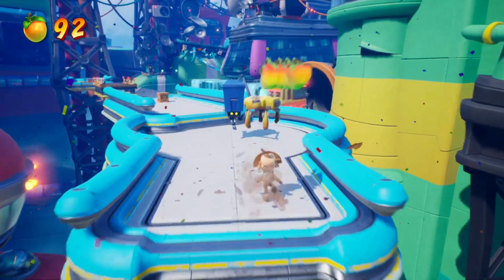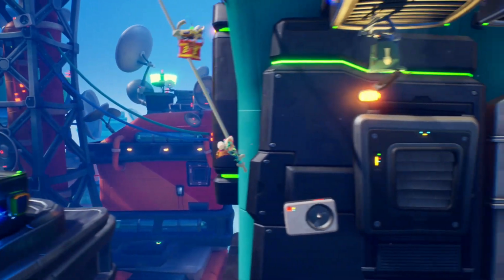Crash Bandicoot 4 Review: N. Furiating!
22 years after Crash Bandicoot 3, we finally have a sequel. But is Crash Bandicoot 4: It's About Time worth the wait? Watch our review to find out.

Gameplay captured on Xbox One X.